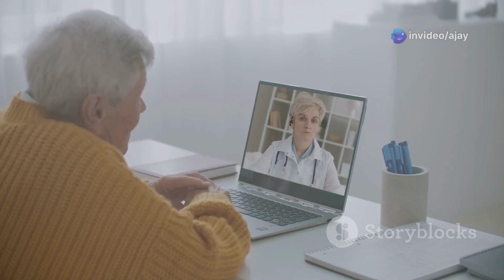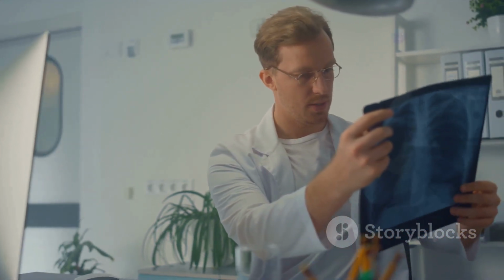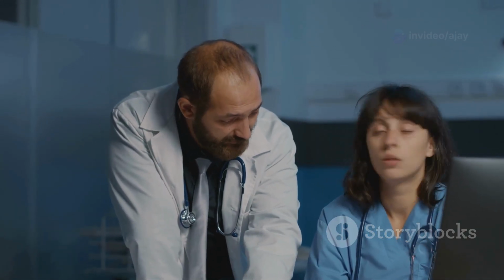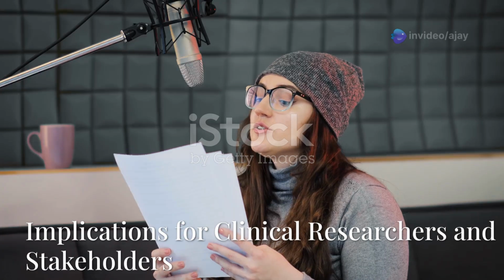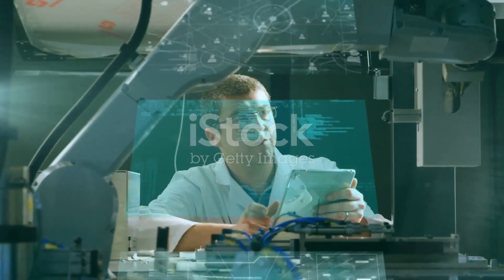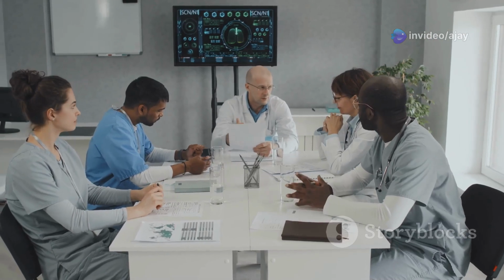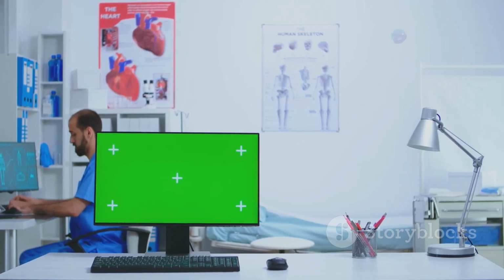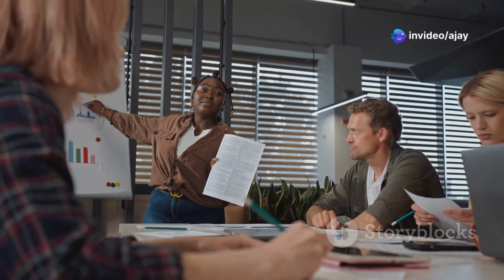ICH GCP E6 R2 vs E6 R3 - A Clinical Researcher's Guide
This video provides introduction to ICH GCP and evaluation through ICH GCP E6 (R2) to ICH GCP E6 (R3) with real world examples